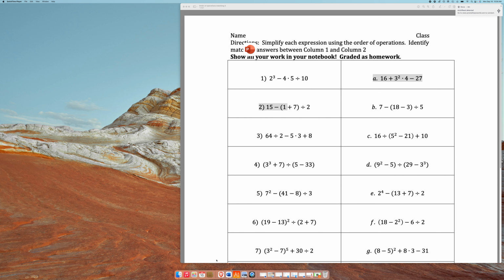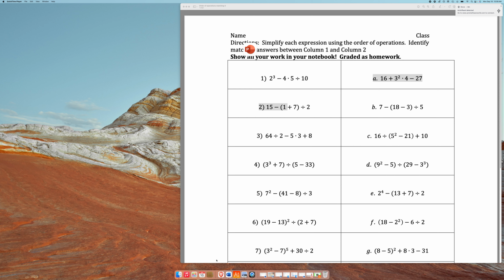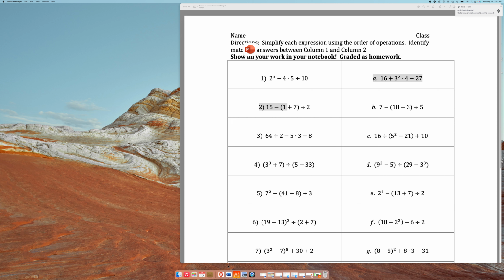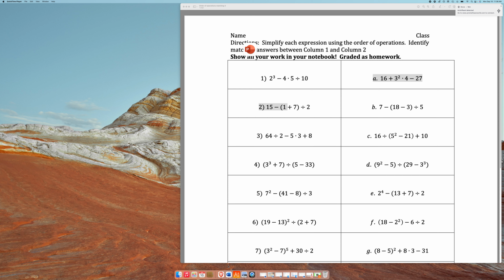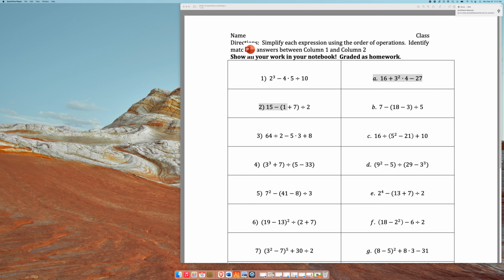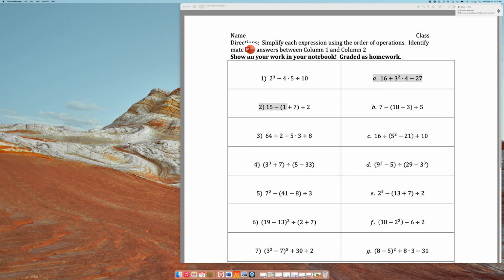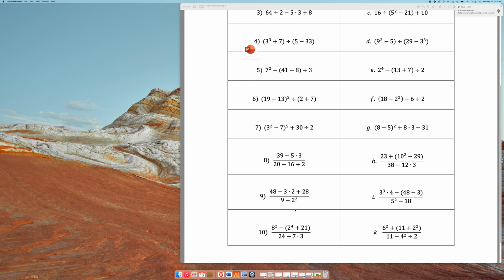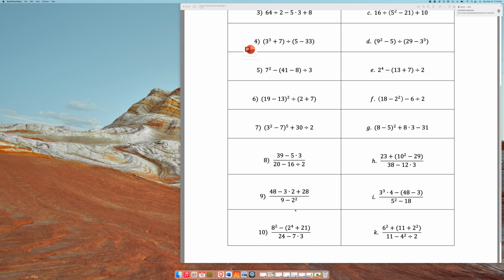Order of operations